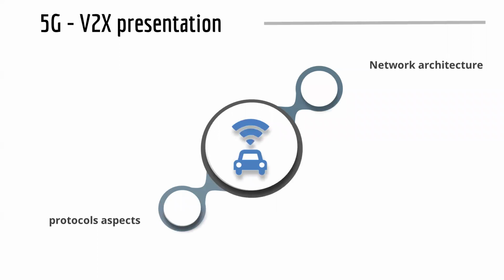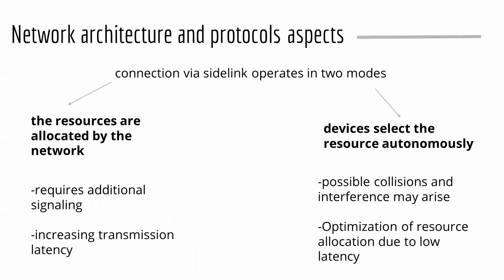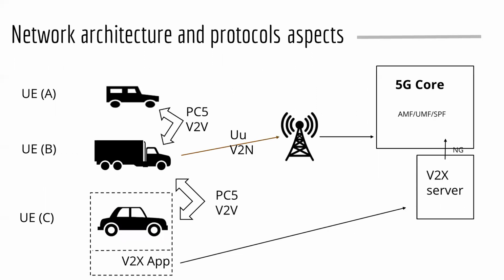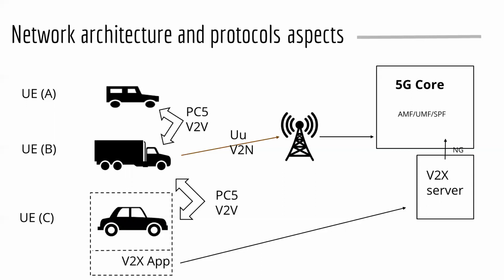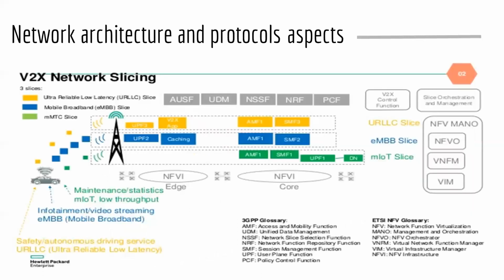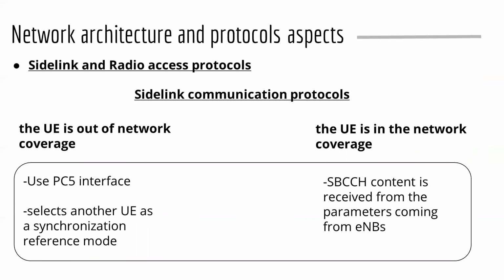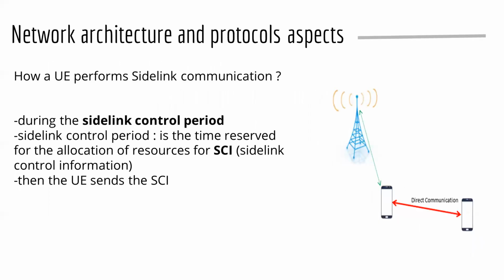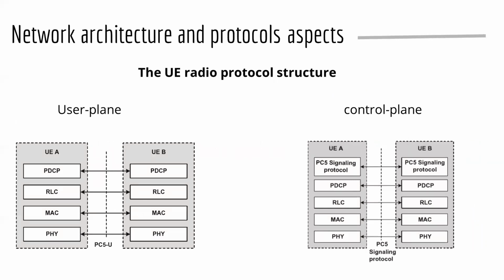V2X network infrastructure and radio access protocols